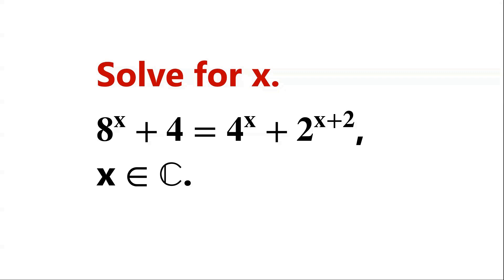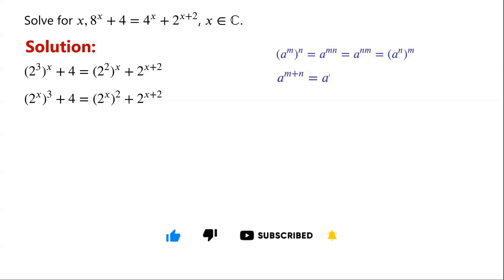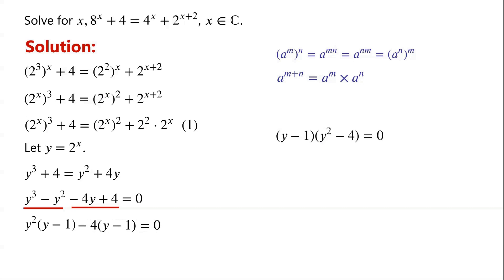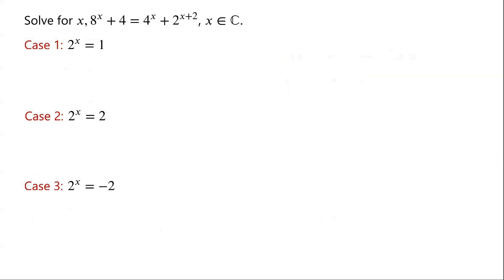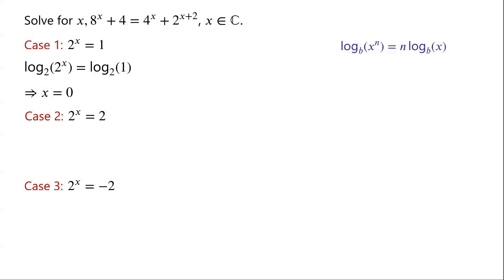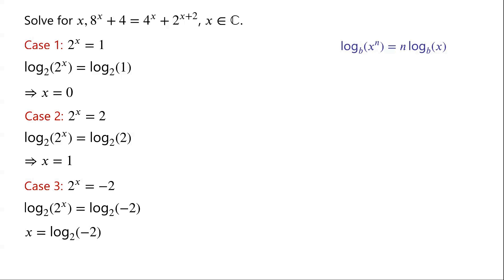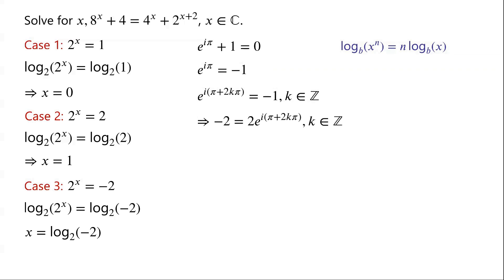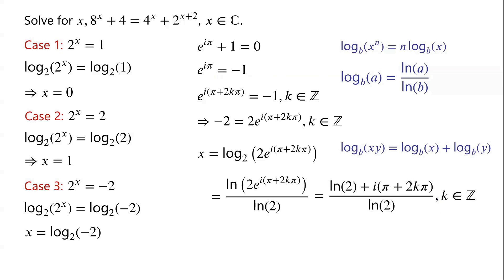Solve The Exponential Equation.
How to solve the exponential equation
Power of a power rule
Power rule for logarithms
Product rule for logarithms
Product of powers rule

Mathematical challenges
Olympics math
Olympics maths
Olympics mathematics
Math Olympiad
Olympiad exam
AwesomeMath